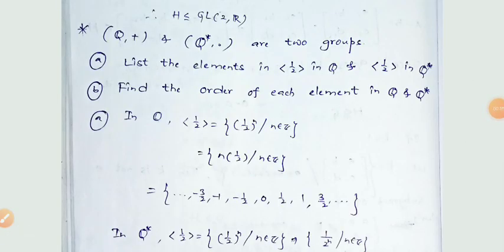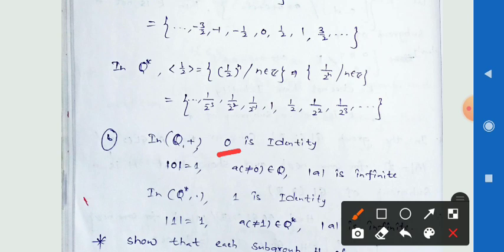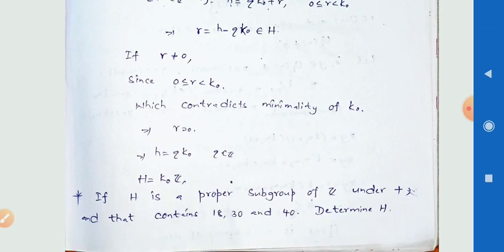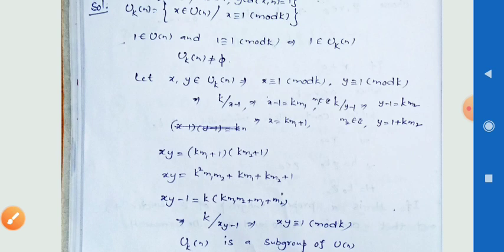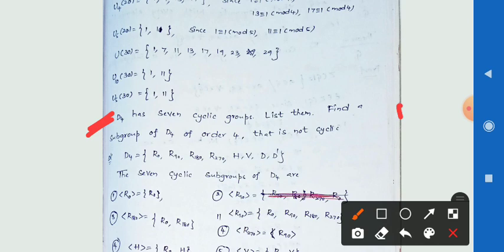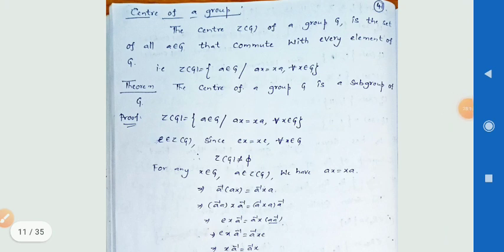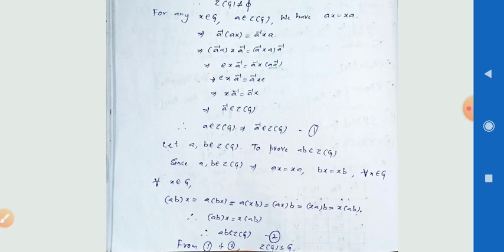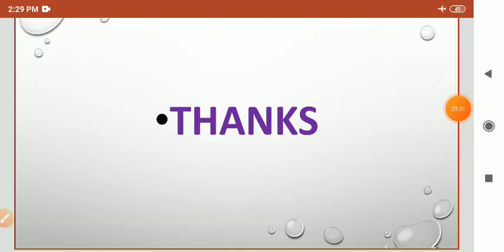ALGEBRA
Problems on CYCLIC GROUPS, Centre of a group.